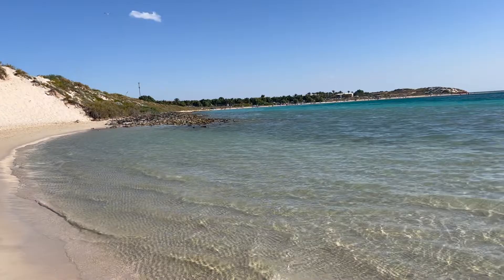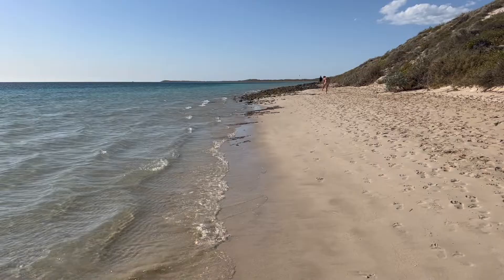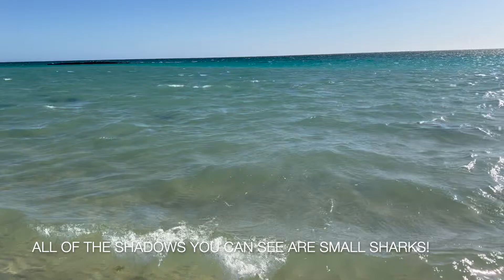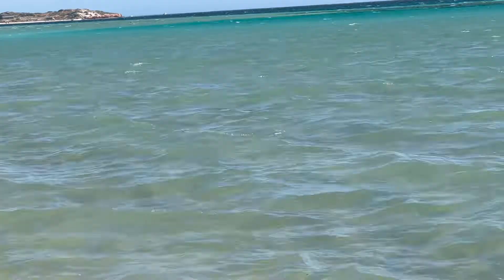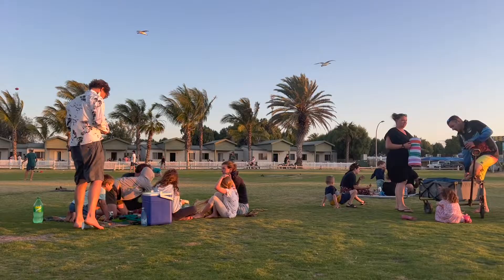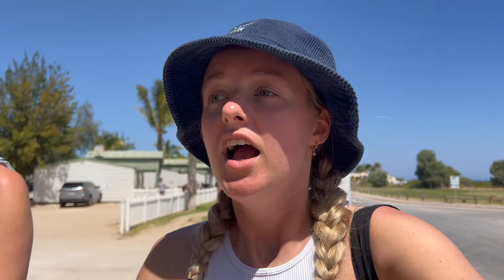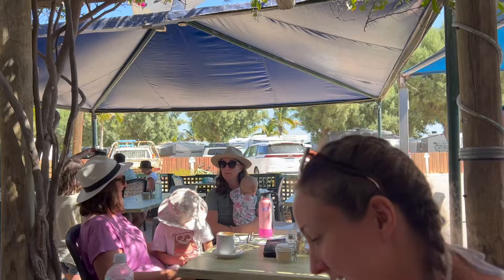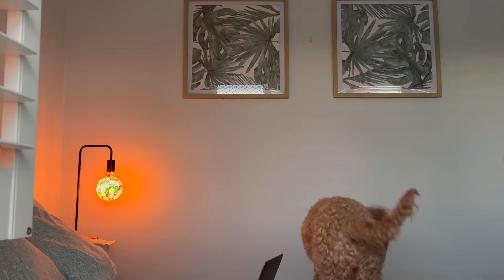Coral Bay Western Australia! Exploring the Ningaloo Reef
So sorry about the audio guys but hope you can enjoy (some!) of this weeks vlog of my trip to coral bay in Western Australia! It was amazing to see the Ningaloo reef and snorkel with the wildlife.